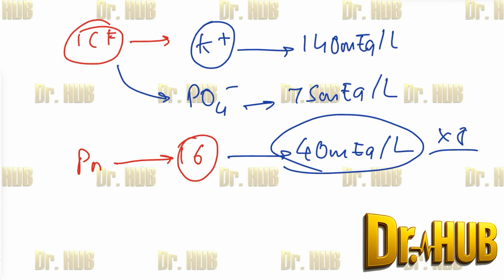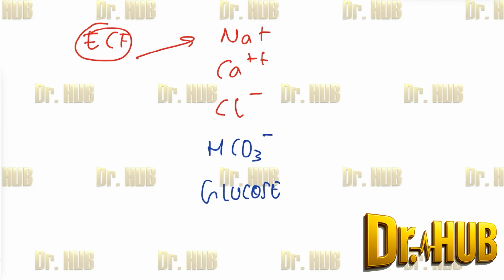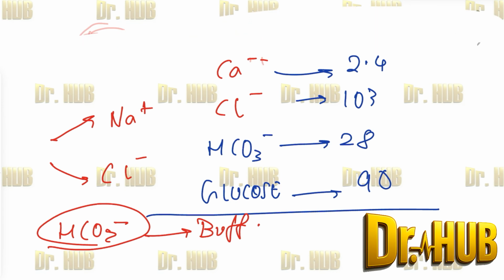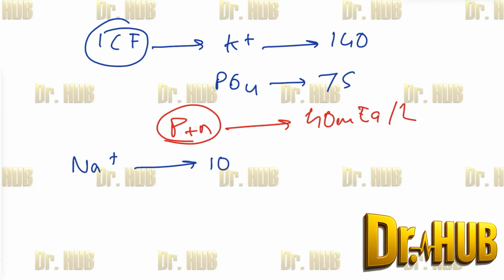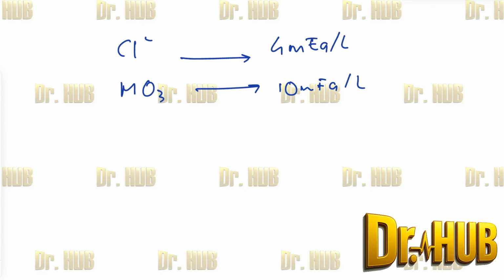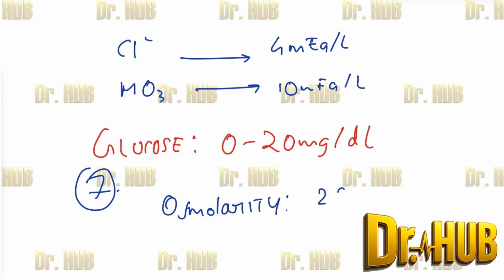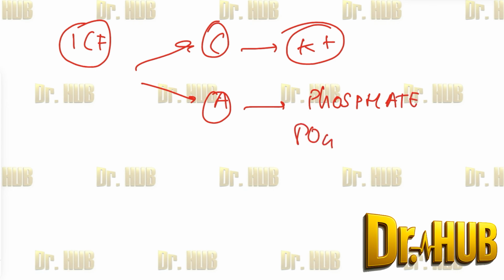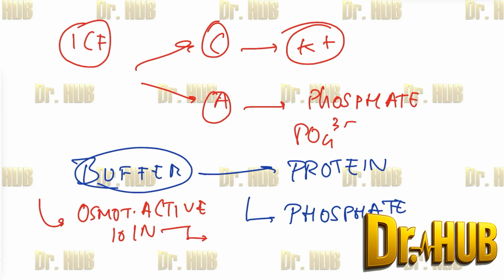Golden points : ECF / ICF Fluid Composition - part 2